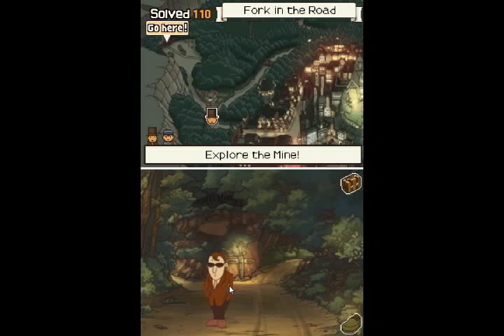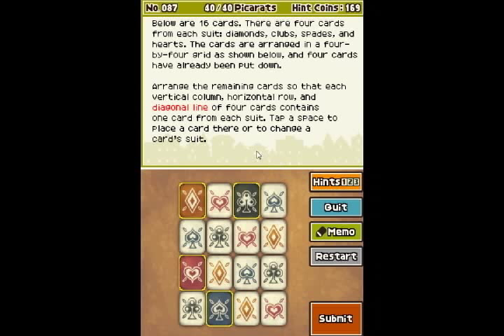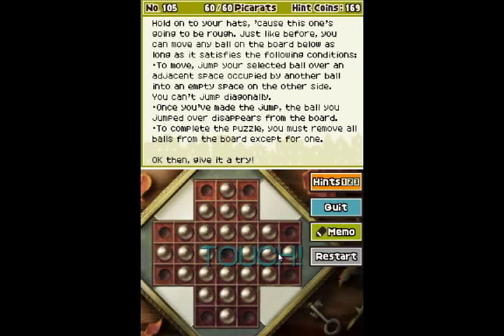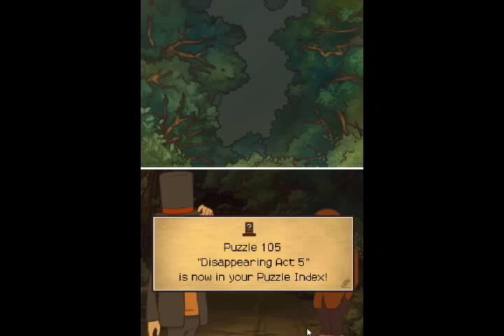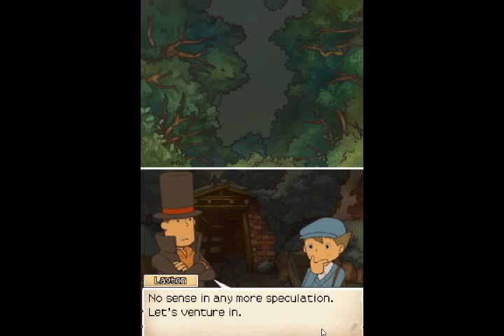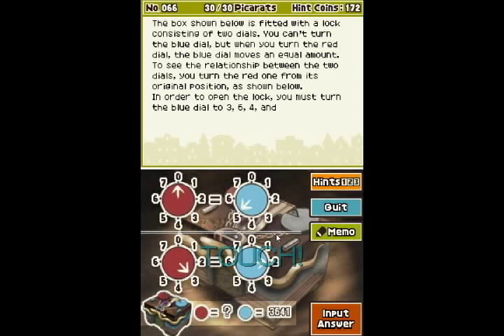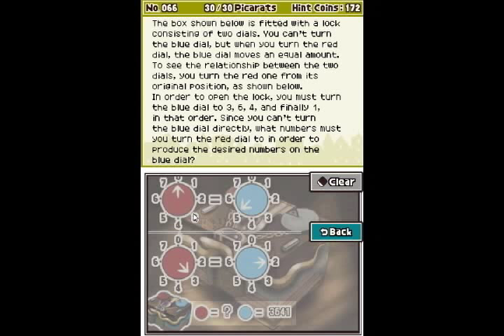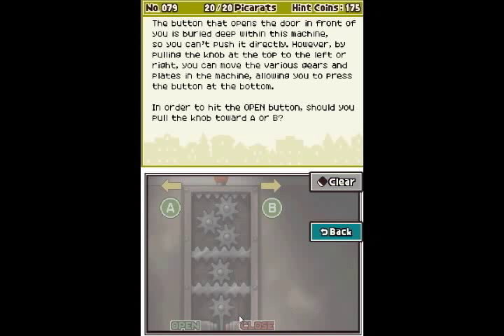Let's Play Professor Layton and the Diabolical Box - Part 38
Happy note:  I'M DONE WITH THE TEA SIDEQUEST!
For now, we proceed to the mine, and of course, we encounter more doors that have been locked with puzzles.  Who's making all these puzzle-based locks?  Really, I mean, it just doesn't seem like a viable business option.  I hope they have some other product they make...I can't imagine puzzle locks are all that popular outside of these couple of small villages.

Puzzles Encountered:

087:  Different Suits
105:  Disappearing Act 5
066:  The Locked Box
079:  The Gear Switch

Photographs Taken:

006:  Mine Entrance

Tea Served:

Ray